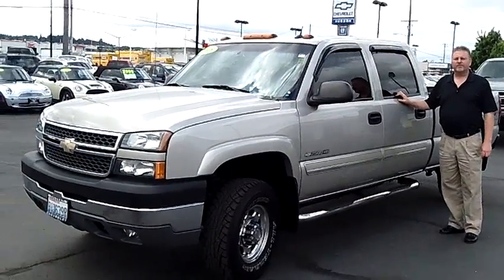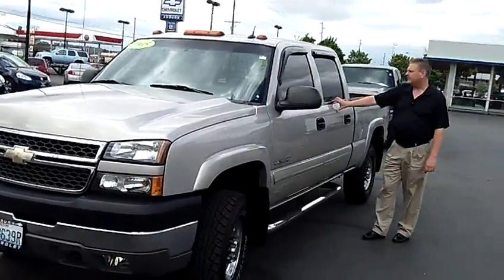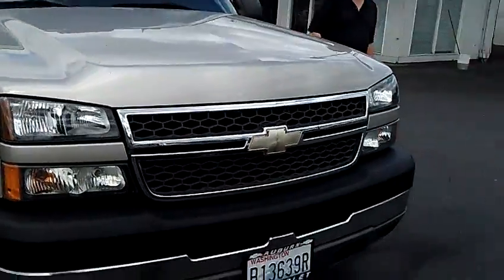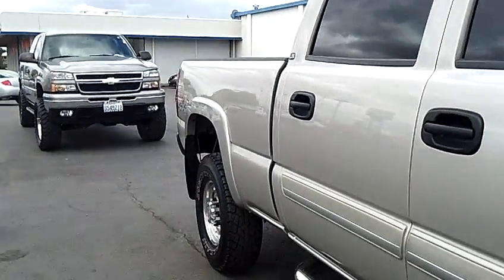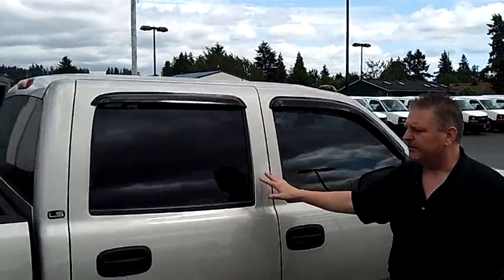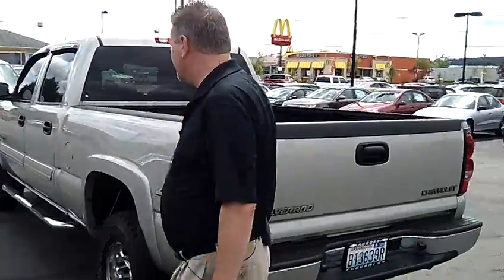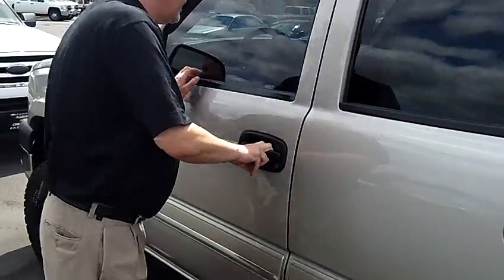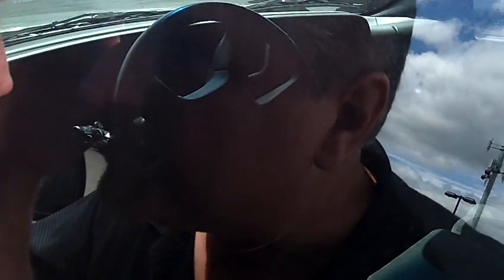2005 Chevrolet Silverado 2500 LS 4WD (Stk# 23619A)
2005 Chevrolet Silverado 2500 LS 4WD (Stk# 23619A)